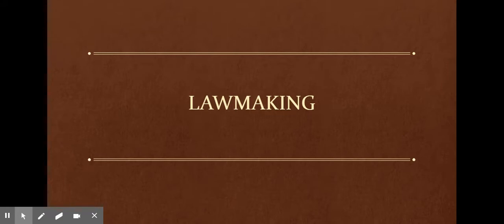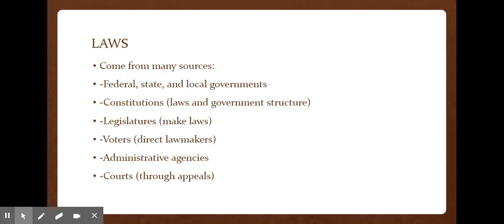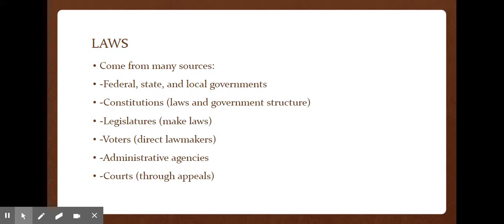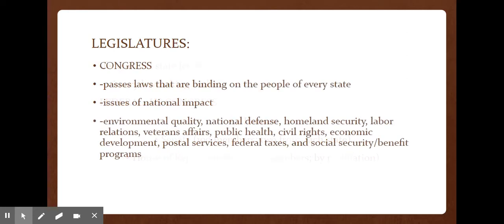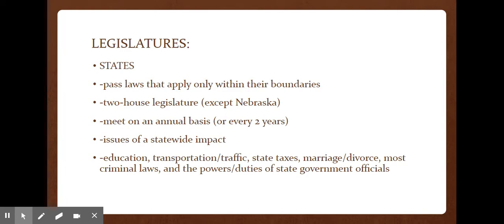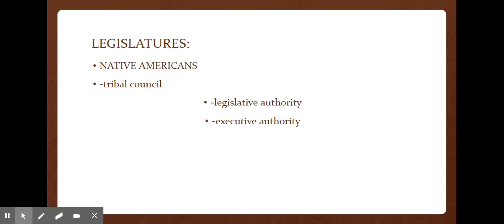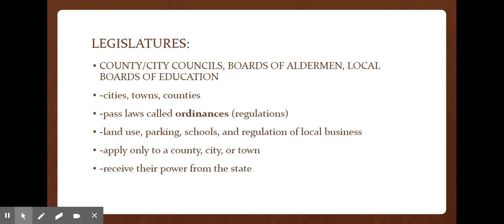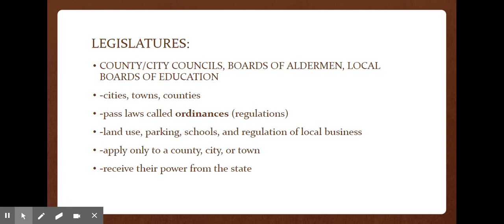LAWMAKING - Day 1